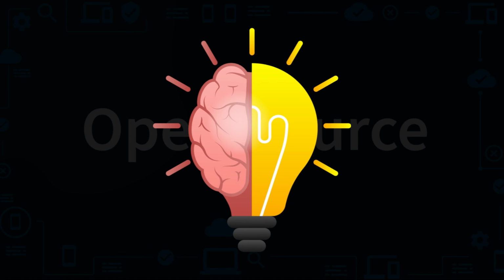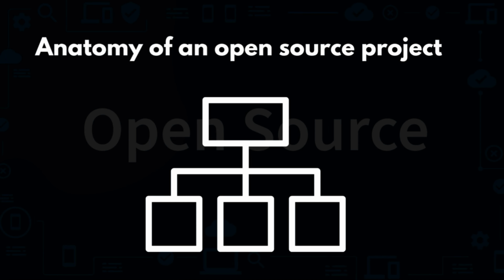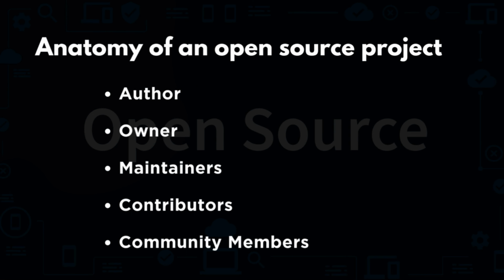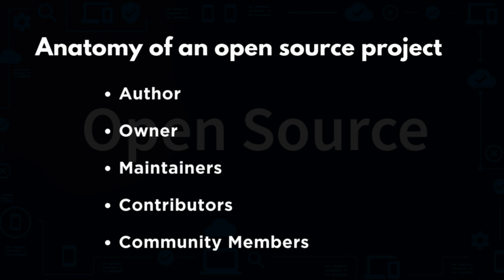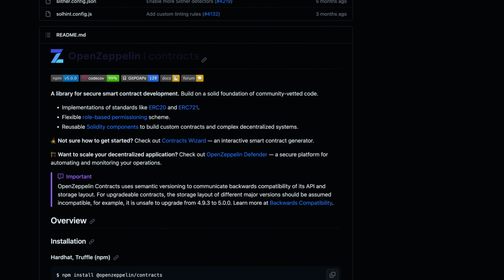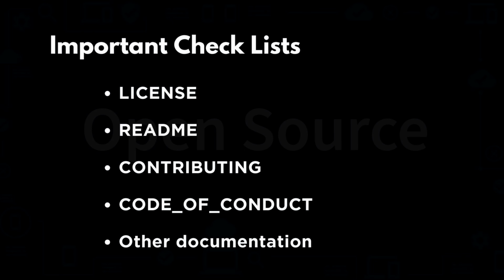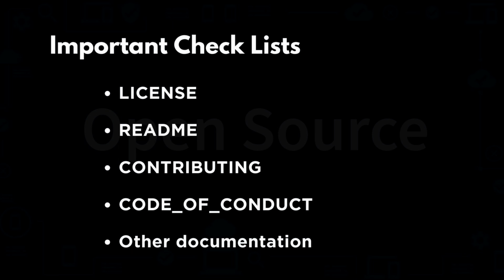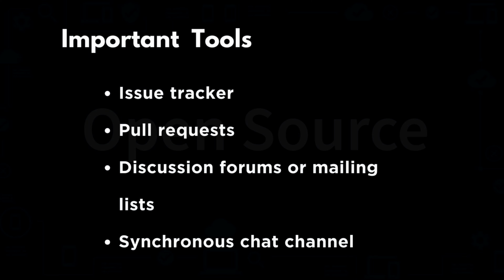How to represent yourself in an open-source project ?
Representing yourself in an open-source project involves more than just contributing code. It's about engaging with the community, understanding the project's goals, and demonstrating your skills and commitment. Here's a guide on how to represent yourself effectively in an open-source project:

Understand the Project:

Start by thoroughly understanding the project's goals, vision, and coding conventions. Read the documentation and get familiar with the existing codebase.
Choose the Right Project:

Select a project that aligns with your interests, skills, and the time you can commit. Choose projects that are active and have a welcoming community.
Join the Community:

Participate in the project's communication channels, such as mailing lists, forums, or chat platforms. Introduce yourself, express your interest, and ask for guidance on getting started.
Contribute Thoughtfully:

Begin with small, well-defined contributions like fixing a bug, improving documentation, or adding a small feature. This helps you understand the development process and gain trust.
Follow Contribution Guidelines:

Adhere to the project's coding standards, guidelines, and contribution processes. This includes submitting code through the proper channels (e.g., pull requests) and following any testing or documentation requirements.
Communicate Effectively:

Clearly communicate your intentions, ideas, and challenges. Be open to feedback and responsive to comments from other contributors. Always be polite and professional in your interactions.
Build a Portfolio:

Create a portfolio of your contributions. This could include a GitHub profile showcasing your open-source work, projects you've contributed to, and any relevant skills or achievements.
Ask Questions:

Don't hesitate to ask questions when you're unsure. Open-source communities generally value learning and collaboration. Just make sure you've done some research first and show that you've made an effort to find the answer on your own.
Be Reliable:

Consistency is key. If you say you'll do something, make sure to follow through. Being reliable and meeting deadlines enhances your credibility within the community.
Be Respectful:

Respect the opinions and decisions of other community members. Open-source projects thrive on diverse perspectives, so maintain a positive and inclusive attitude.
Stay Informed:

Keep yourself informed about the project's updates, new features, and discussions. Staying up-to-date helps you contribute more effectively and be aware of the project's direction.
Promote Your Work:

Once you've made significant contributions, don't be shy about highlighting your work. Share your experiences on social media, write blog posts, or discuss your contributions in relevant forums. This can also help you network within the broader tech community.
By following these guidelines, you'll not only contribute to the open-source project but also build a positive reputation within the community. Remember that open source is as much about collaboration and community as it is about code.

Workout Video: